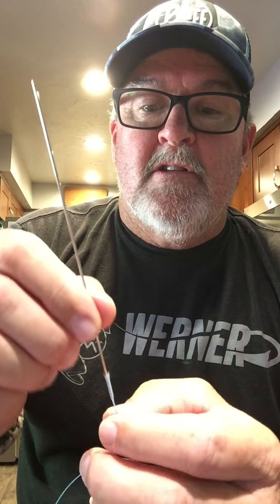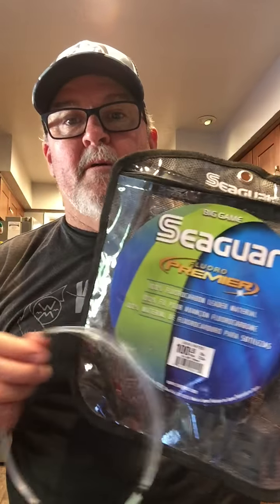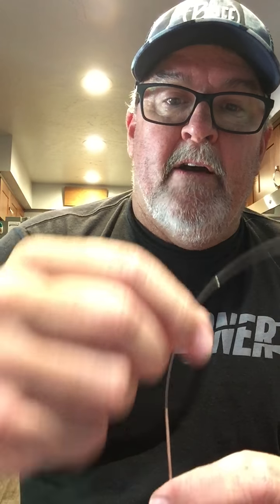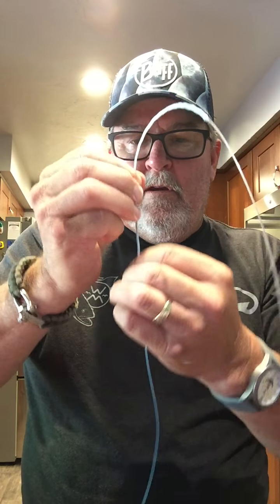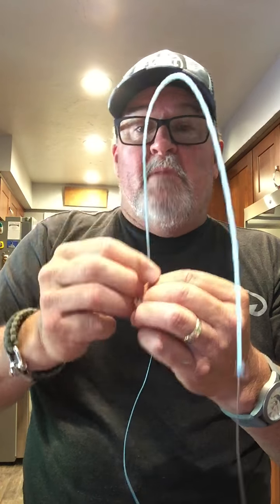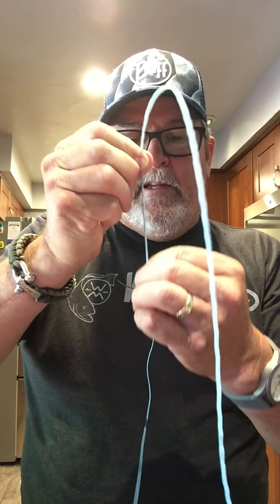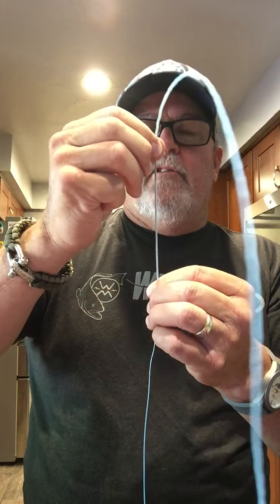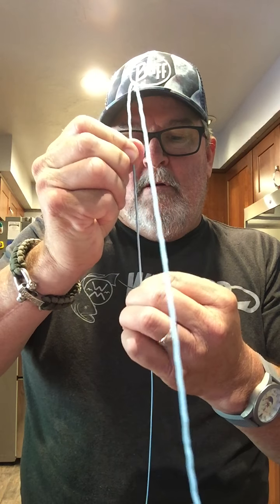How to Make a Wind On Leader | Step 2: Insert Seaguar Fluorocarbon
In this three part video series, Jim Sammons gives you step by step instructions on how to make wind on fishing leaders and the tools you need to make them using Seaguar Threadlock Hollow Core Braid and Seaguar Premier Fuorocarbon.  In part 2, Jim explains how to add the fluorocarbon to your leader by inserting into the hollow braid.